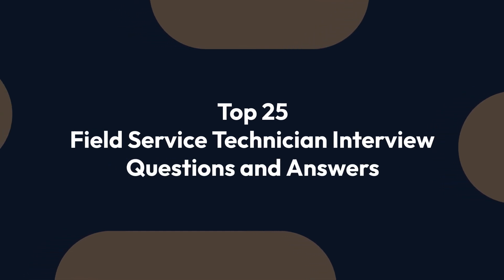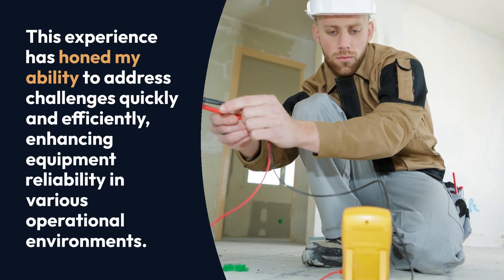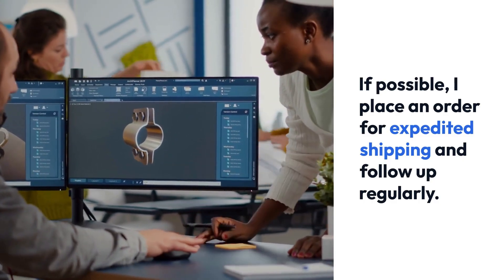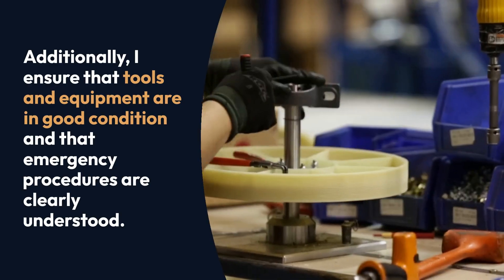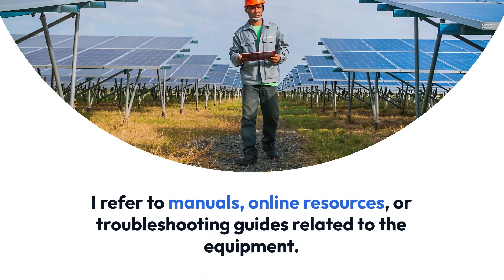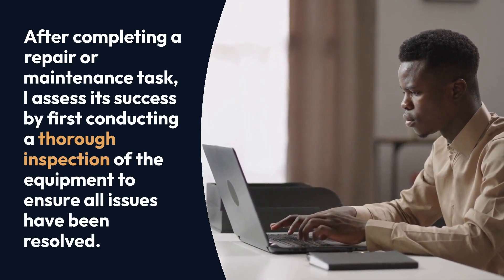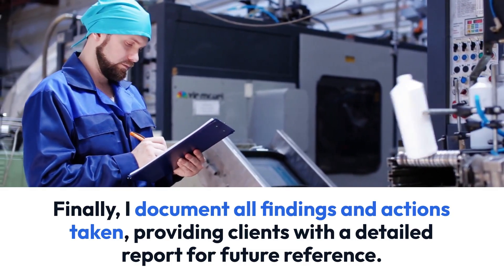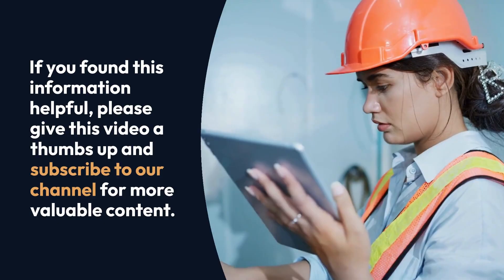Field Service Technician Interview Questions & Answers | How to Pass the Interview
Preparing for a Field Service Technician interview? This video covers the most common Field Service Technician interview questions and answers to help you succeed. From troubleshooting and repair skills to customer service, safety protocols, and time management, we’ll guide you through the essential topics employers want to hear.

Whether you’re just starting your career or have years of experience, these questions will boost your confidence and help you stand out in your next interview.

✅ What you’ll learn in this video:

Top Field Service Technician interview questions

Effective sample answers to impress employers

Tips on handling technical and behavioral questions

How to show both your technical expertise and customer service skills

Get prepared, answer with confidence, and land your dream job as a Field Service Technician!

1. Can you provide an example of a difficult situation you faced as a Field Service Technician and how you resolved it?
2. How do you approach diagnosing and troubleshooting a malfunctioning machine on-site?
3. What experience do you have with maintaining and repairing large mechanical or electronic equipment?
4. Describe your process for performing preventative maintenance on machinery.
5. How do you prioritize and manage multiple service calls in a single day?
6. Can you explain your experience with using diagnostic tools and software in the field?
7. How do you handle situations when the required replacement parts are not immediately available?
8. Describe a time you had to work collaboratively with a team to complete a service project.
9. How do you ensure customer satisfaction during and after a service call?
10. Can you tell me about a time when you had to train a customer on the proper use of equipment?
11. What safety protocols do you follow when working on-site?
12. How do you handle an upset or dissatisfied customer?
13. What steps do you take to document service calls and repairs accurately?
14. Describe how you stay updated with the latest technologies relevant to your role.
15. What do you do if you encounter a problem you don’t know how to solve immediately?
16. Can you explain a time when you adapted quickly to a new technology or process?
17. How do you handle tight deadlines or pressure when multiple urgent repairs need attention?
18. Describe a situation where you identified and fixed a recurring issue across multiple clients.
19. How do you assess the success of your repair or maintenance after completing the job?
20. What is your approach to remote troubleshooting or support when off-site?
21. How do you maintain a positive attitude during long or difficult service days?
22. What steps do you take to ensure machines you service are safe and meet manufacturer standards?
23. How do you explain complex technical information to customers who have little technical knowledge?
24. Describe a time when you improved a process or procedure in your previous role.
25. How do you prepare before heading out for a service call to ensure you have the necessary tools and parts?